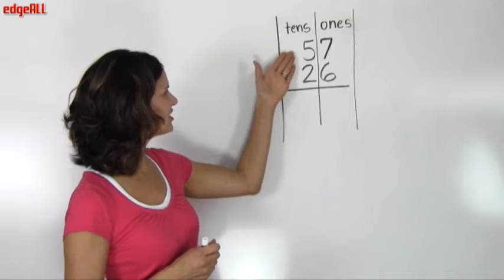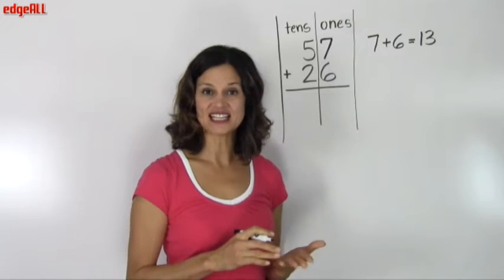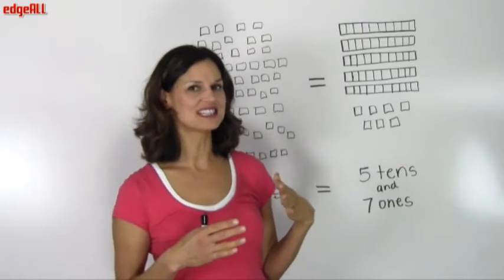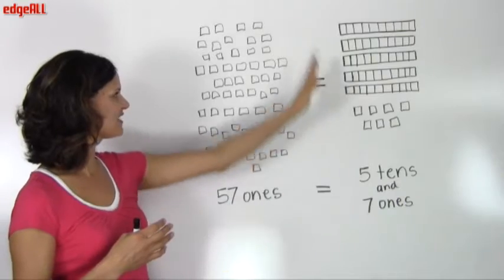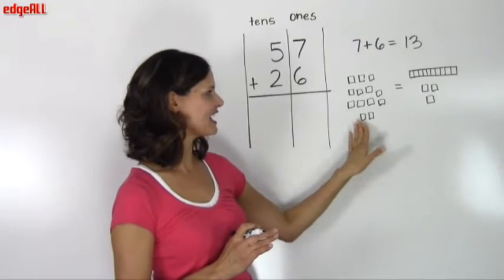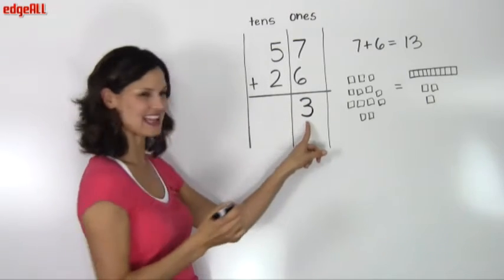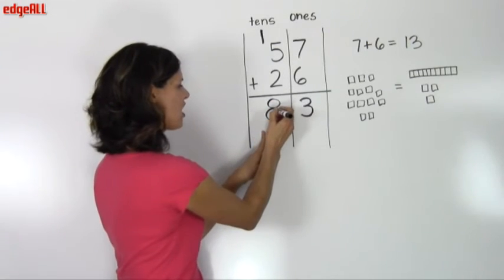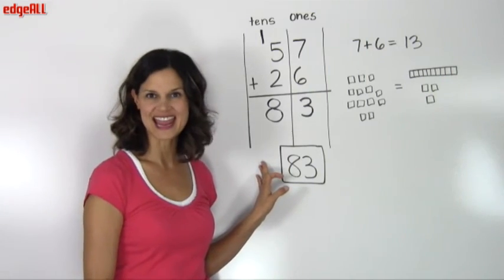Add 2 Digit Numbers With Regroup - Part 1